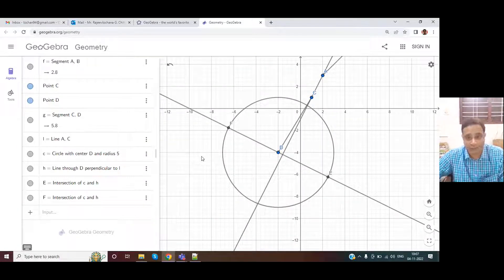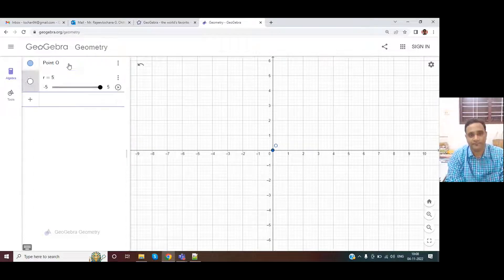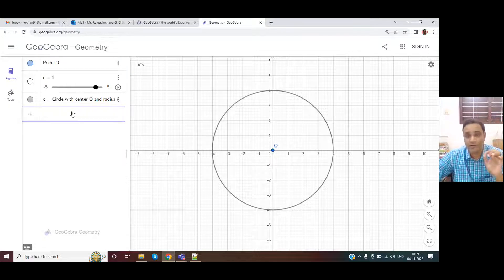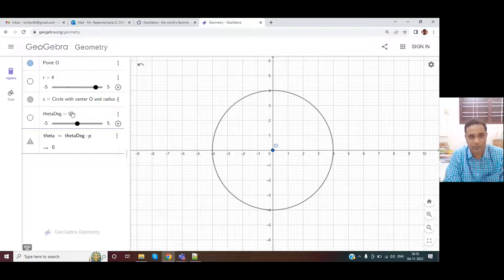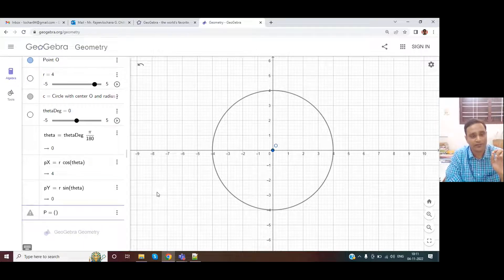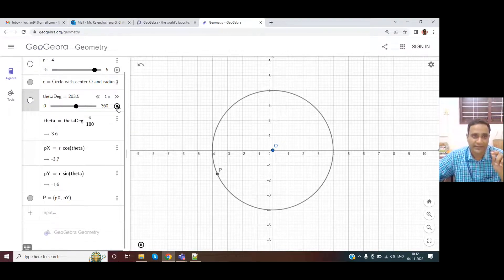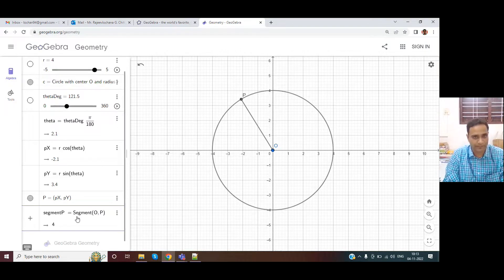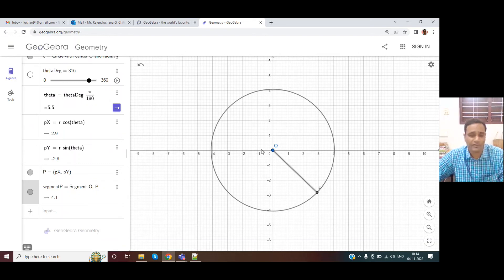GeoGebra 3A: Parametric Circle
A circle has been drawn using Programming interface of GeoGebra. Thereafter, the parametric form of a point on circle is used to animate a point on the circle.